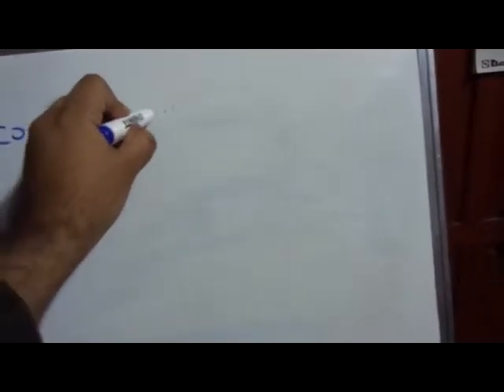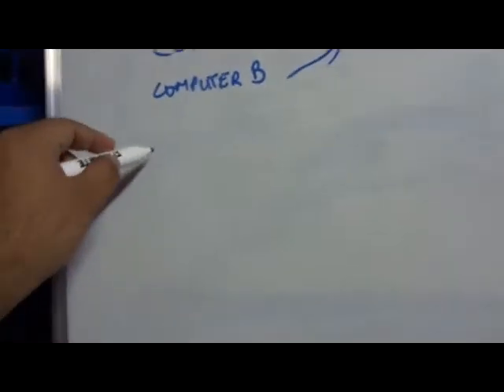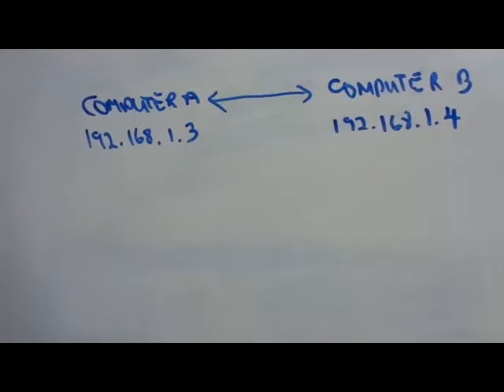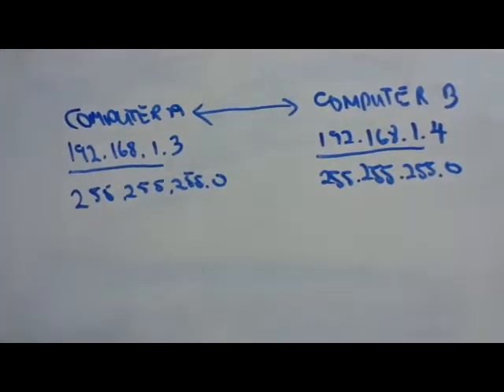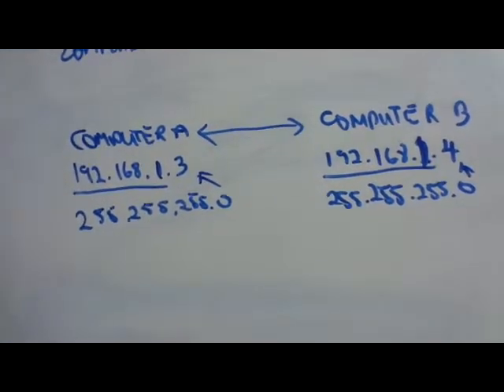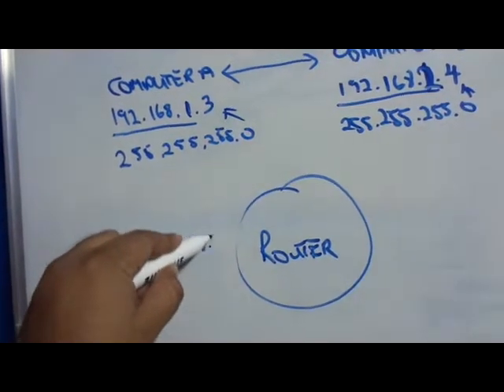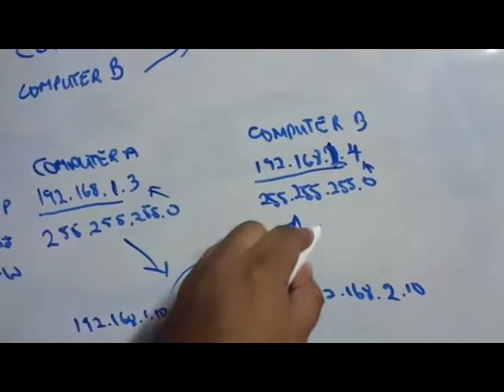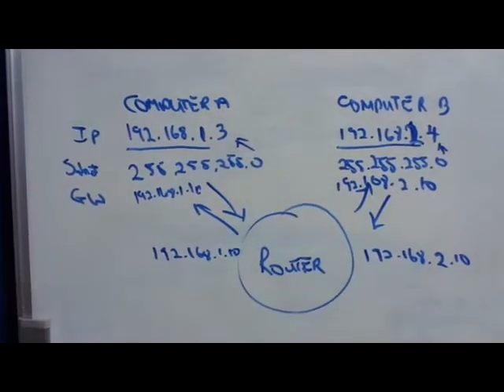Video 17 - Basic Routing Explanation (Networking)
I attempt to explain the basics of routing in this video